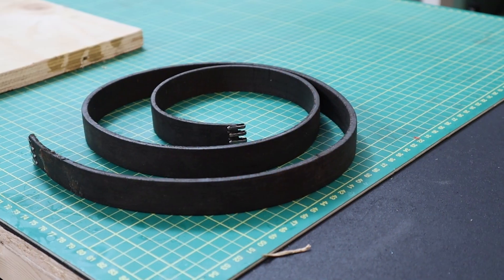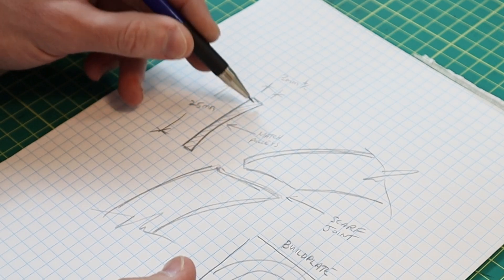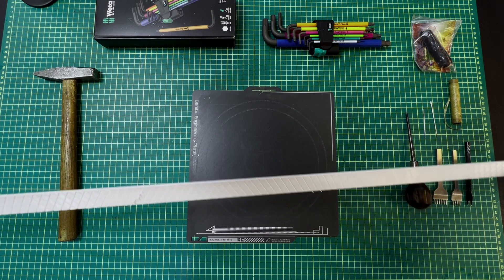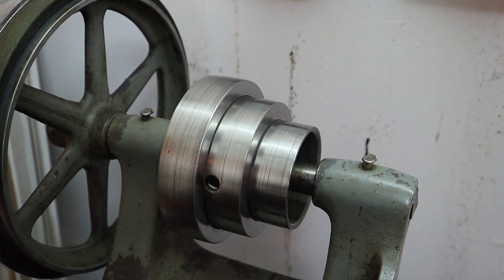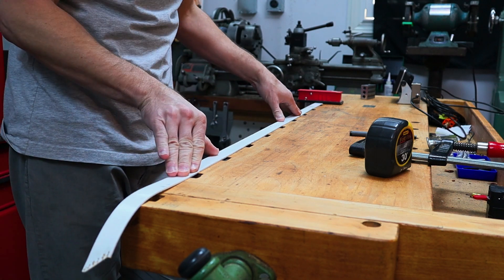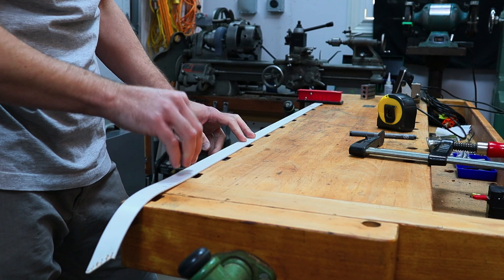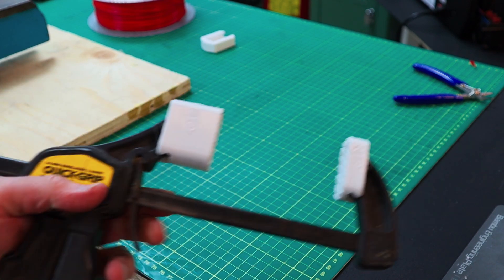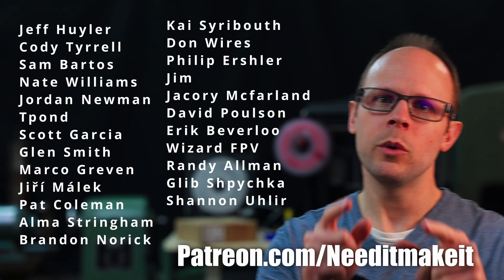Can you 3D print a functional lathe belt from TPU?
What are the limits of TPU?  It seems nearly indestructible, so let's find out!

TPU Is an incredible material for certain applications, like bumpers, clamp pads, and lathe belts. what? Lathe Belts? Well maybe yes or maybe no, that's what this video aims to find out.

The more I use TPU the more I want to use it, and now that they have High Flow TPU it isn't as much of a pain to wait for those prints to finish.  The TPU I've been using is limited to 3.6mm³/s, which for a fast printer, is quite slow.  Luckily we don't lose all of the print time since we still have fast moves and accelerations.

Using TPU for a lathe belt was just an idea that I had to try and save money and I thought it would be interesting to see if the properties of TPU lines up with what was necessary for a lathe belt.

You told me my Allen keys were no good, so I bought these!

QIDI Q1 Pro
QIDI Q1
QIDI 3D Printer